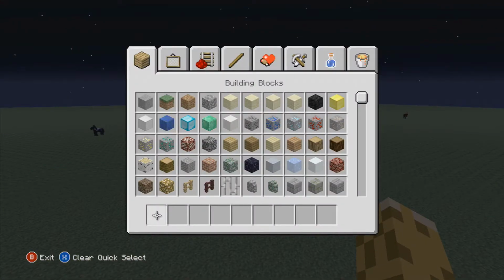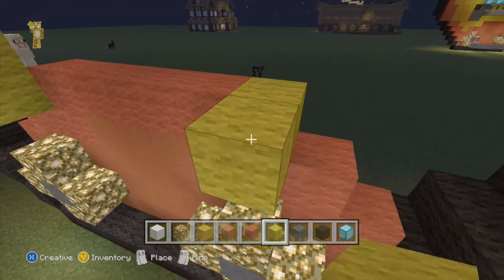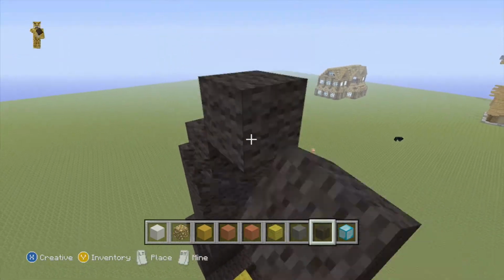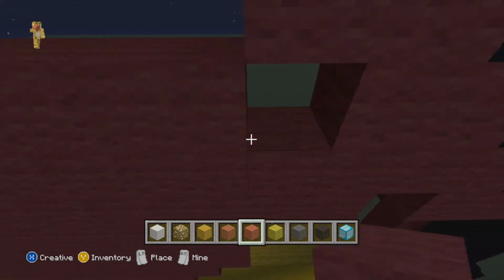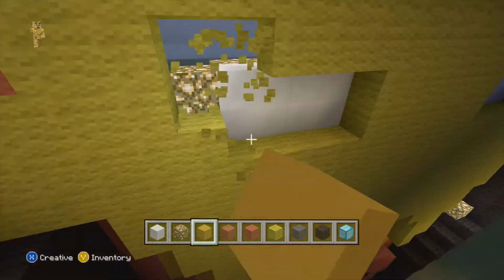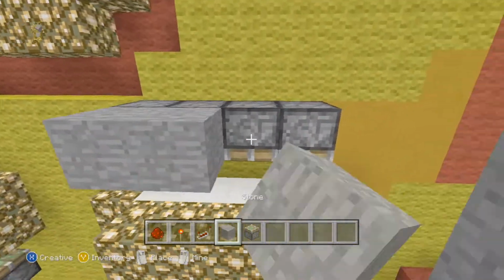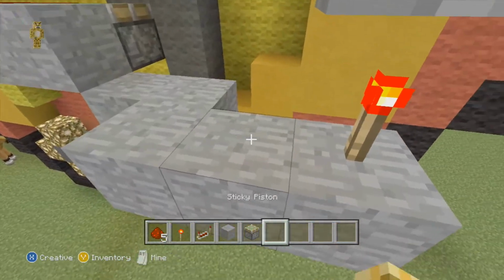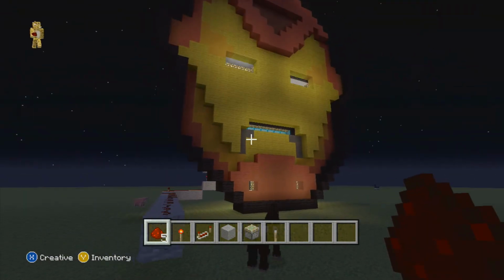Minecraft Xbox 360 Tutorial: Iron Man Head